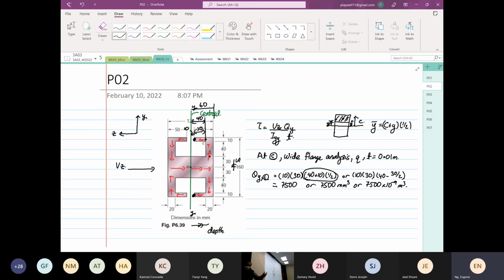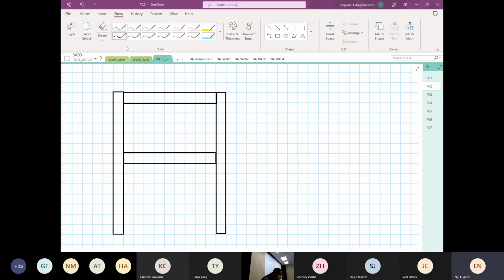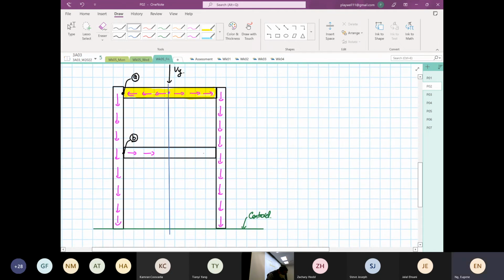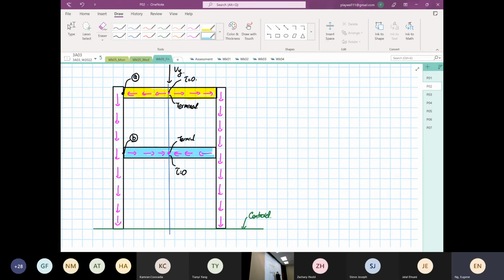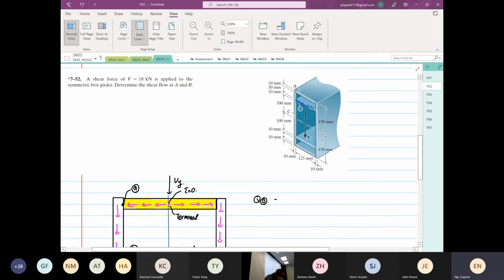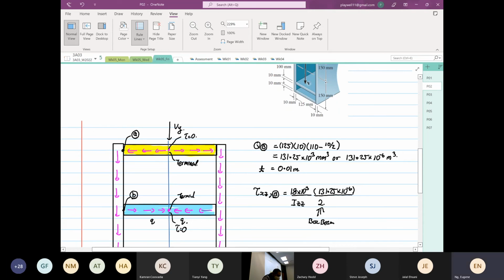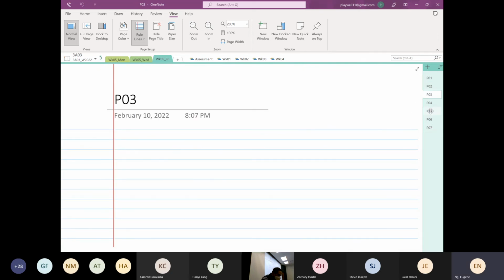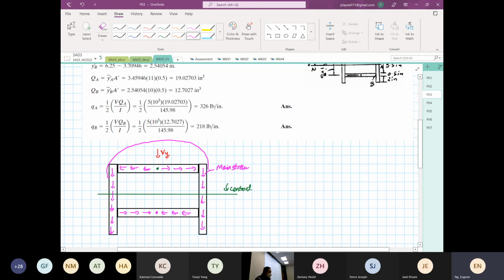Wk05 Fri Thin Long P03